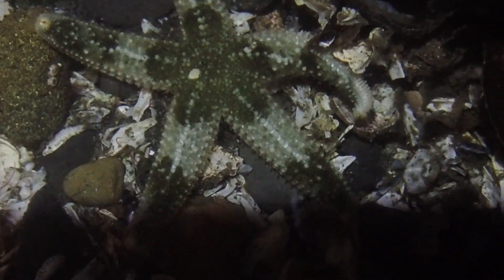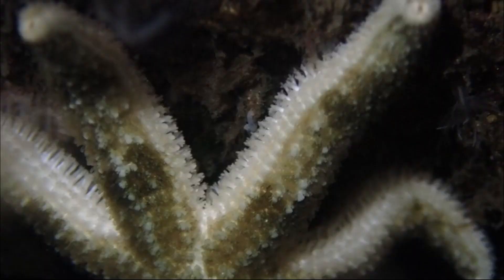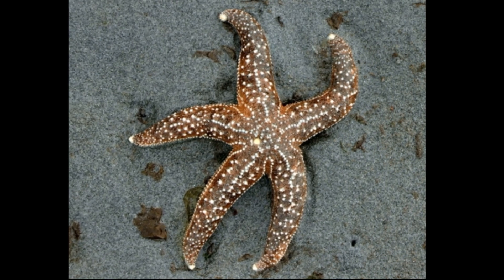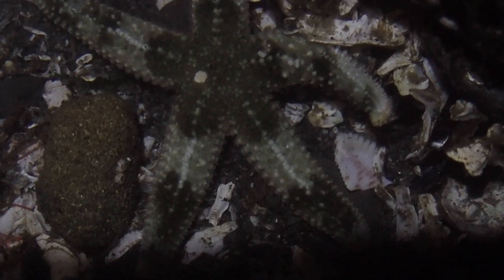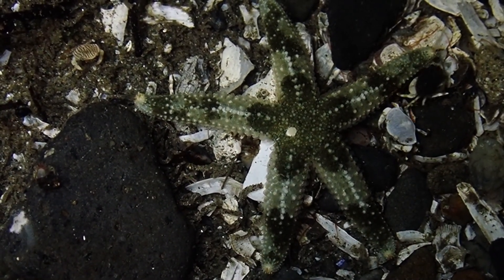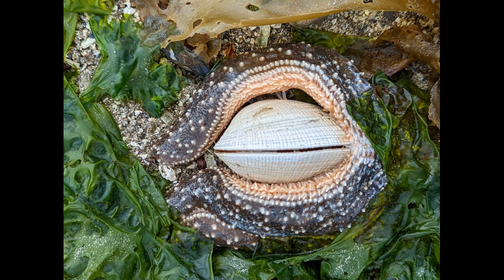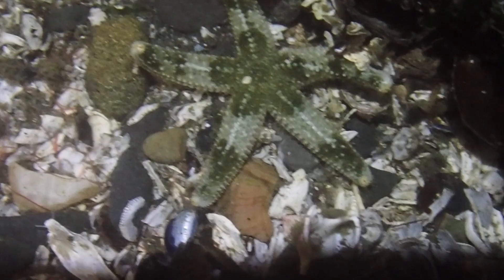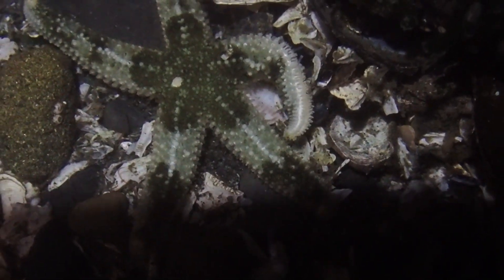Facts: The Mottled Sea Star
Quick facts about this sea star that can evert its stomach to eat prey! The mottled sea star (Evasterias troschelii, mottled star, false ochre sea star). Mottled sea star facts!!

DeWitz, Karen. Let’s Explore the Beach! A Young Naturalist’s Guide to Pacific Coastal Wildlife. United States, Blue Star Press, 2024.
Sept, J. Duane. The New Beachcomber’s Guide to Seashore Life of California: Completely Revised and Expanded. United States, Harbour Publishing Company Limited, 2023.
Sept, J. Duane. The New Beachcomber’s Guide to the Pacific Northwest: Second Revised Edition. Canada, Harbour Publishing Company Limited, 2024.
Lambert, Philip. Sea Stars of British Columbia, Southeast Alaska, and Puget Sound. United States, UBC Press, 2000.